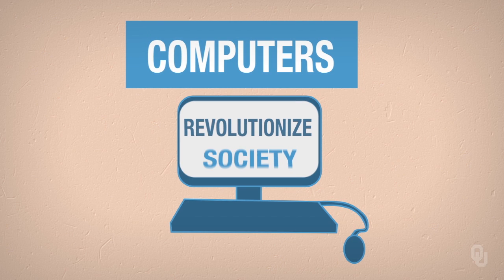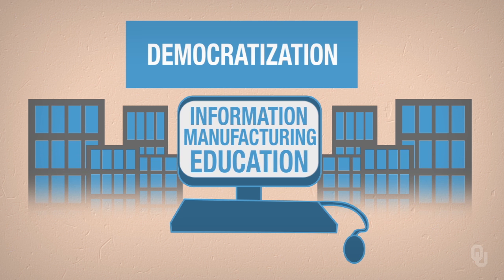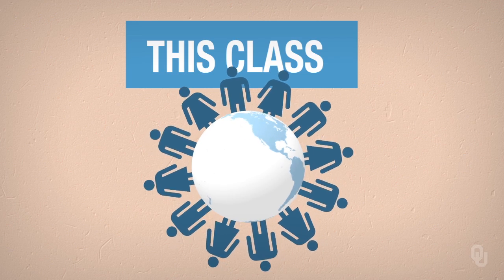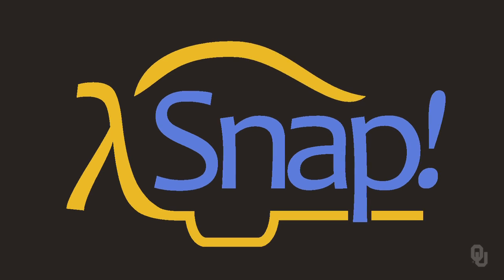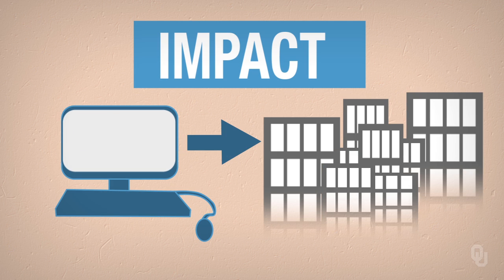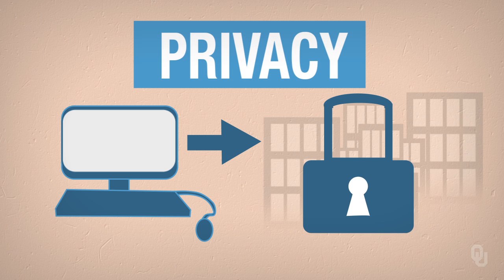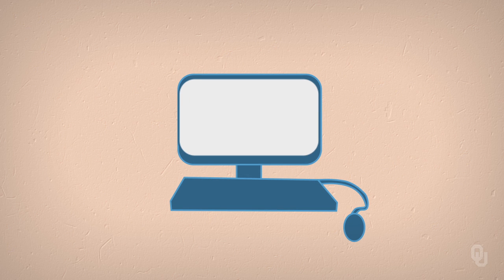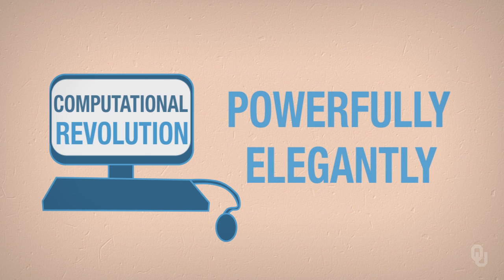Power and Elegance of Computational Thinking